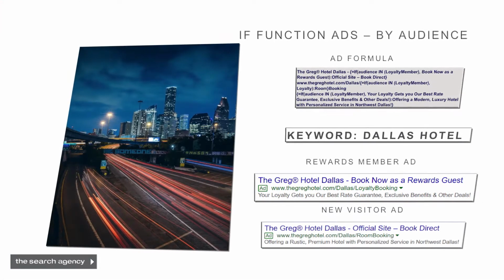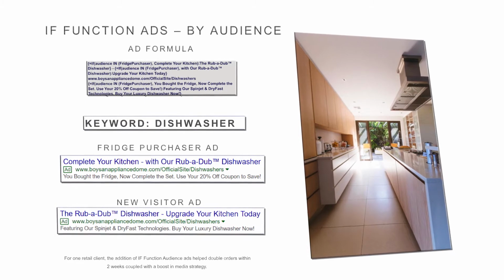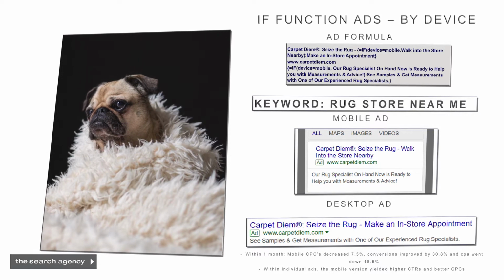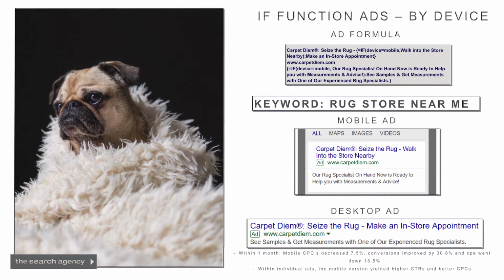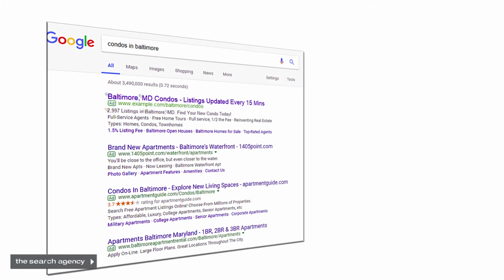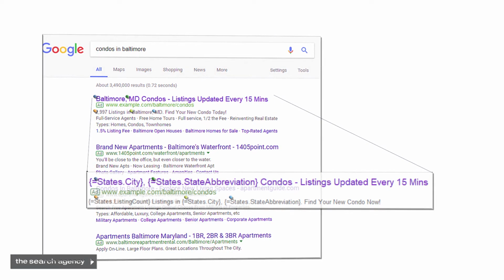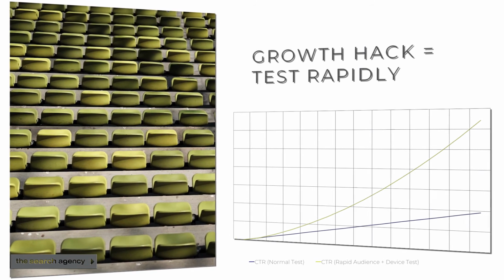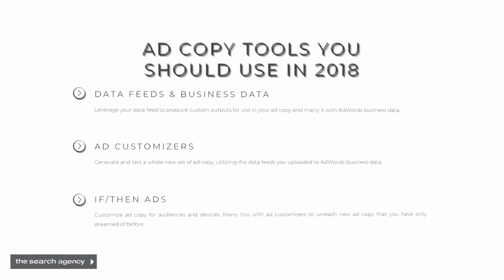Audience Customized Messaging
At the center of our messaging is a conscious decision to communicate in a specific way. TSA's Senior Paid Search Manager Deniz Boysan walks us through the importance of unique messaging for unique people using dynamic ads.